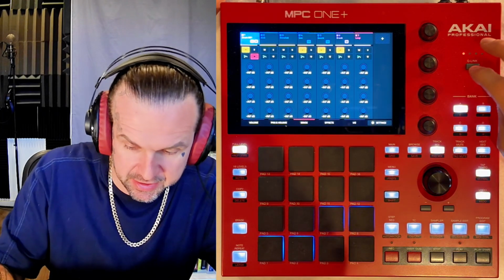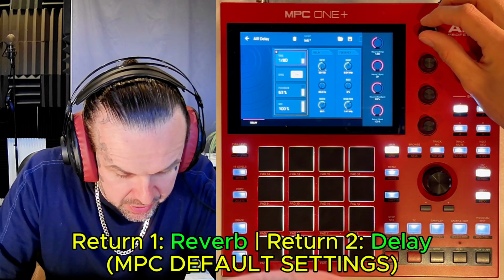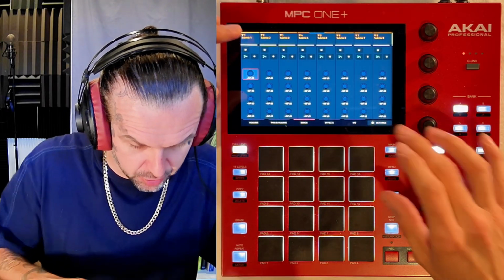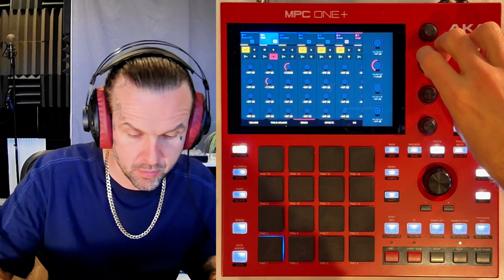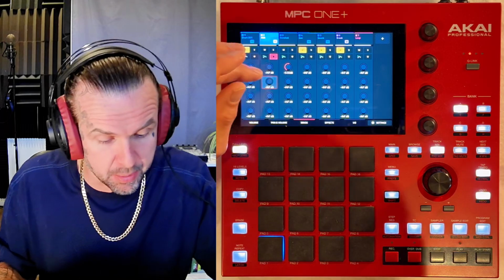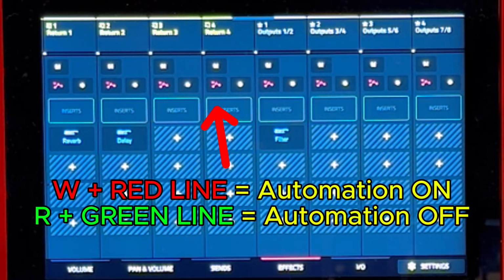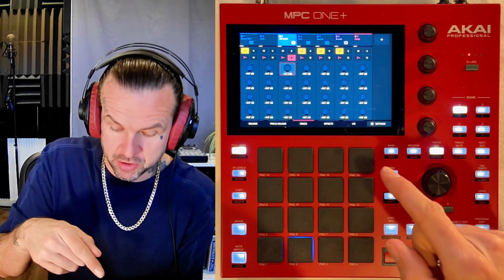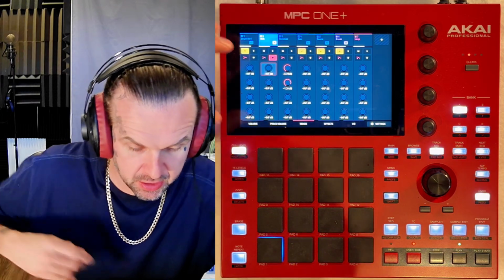How To Use FX, Sends, Returns, & Automation In MPC 3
In this video, I walk through how FX, sends, returns, and automation work inside MPC 3. If you’ve ever wondered how to set up send effects, apply automation, or use return channels, this is a simple breakdown to help you get started.

What’s Covered:
✅ How FX sends & returns work in MPC 3.0
✅ Applying automation to FX for added movement
✅ Basic routing setup to improve your workflow

This video is meant to show how these tools function so you can decide how to use them in your own productions.

Timestamps:
0:00 Intro
0:13 How To Add FX Directly To A Track
1:07 Using Sends/Returns For FX
2:19 Sends/Returns In Action
3:45 How To Turn On Automation
4:25 Using Automation With FX Sends/Returns
6:07 Turning Automation Off/The Results
6:47 Outro